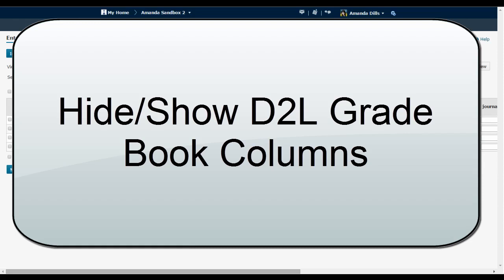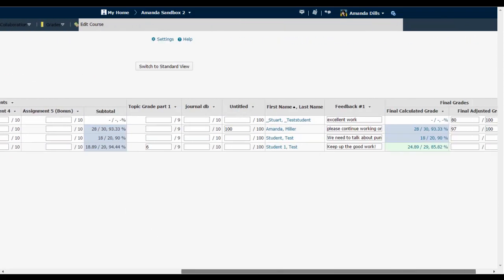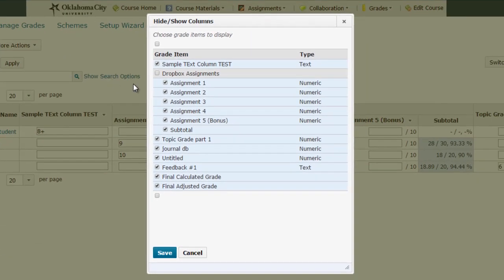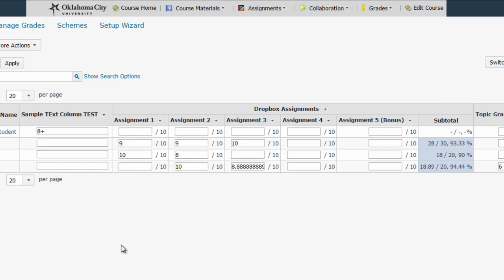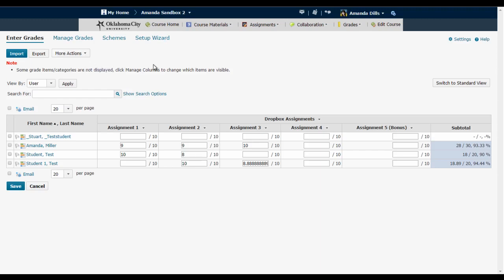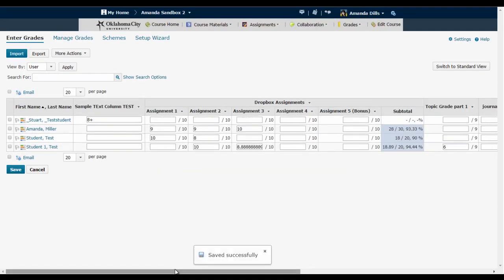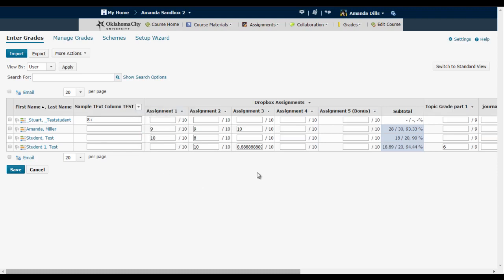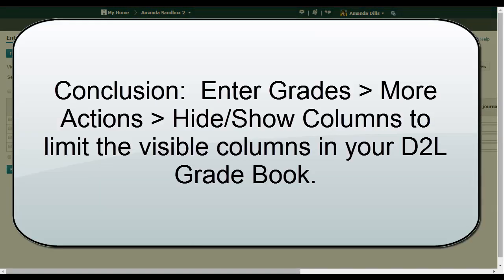Hide or Show Grade Book Columns (D2L 10.3)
This video shows you how to pare down the number of visible columns in your D2L Gradebook.